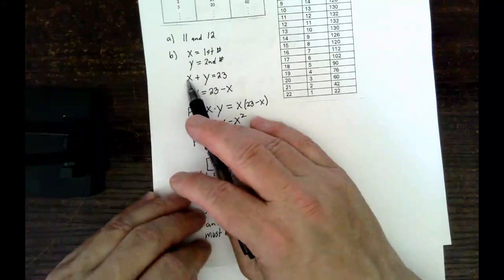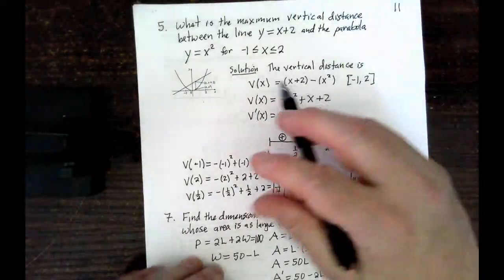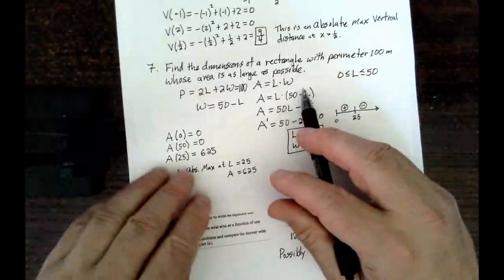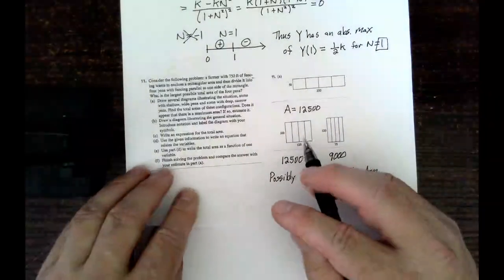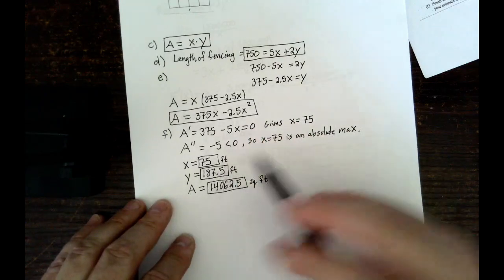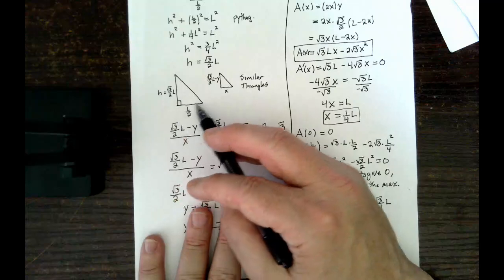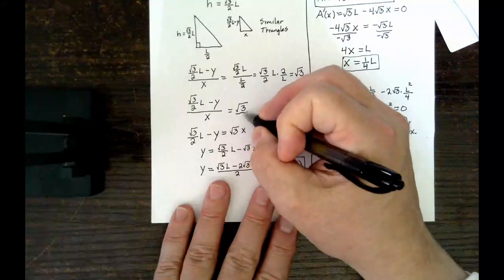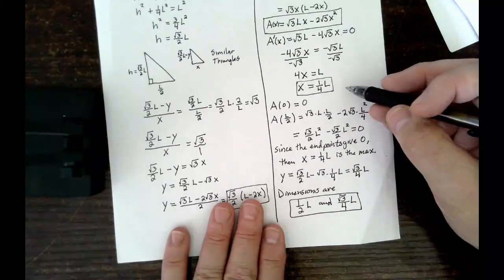Math 151 video 132 4 7 continued